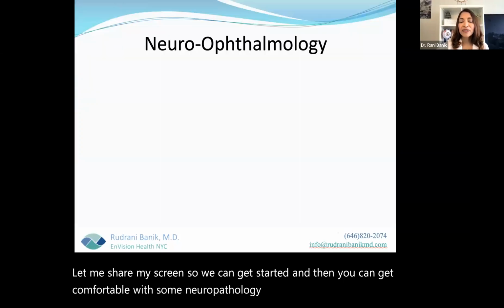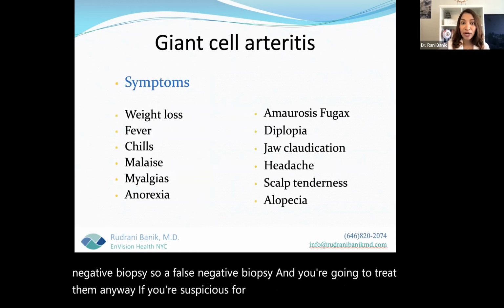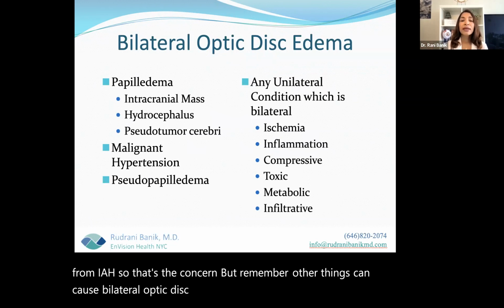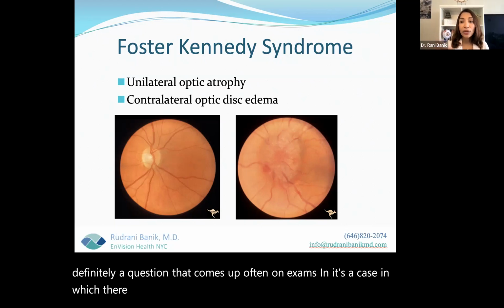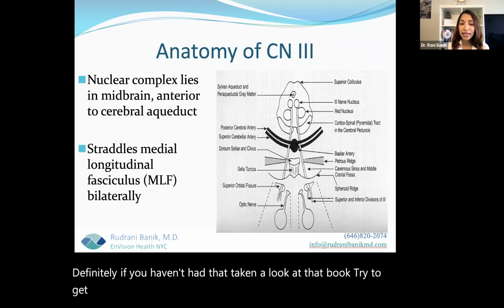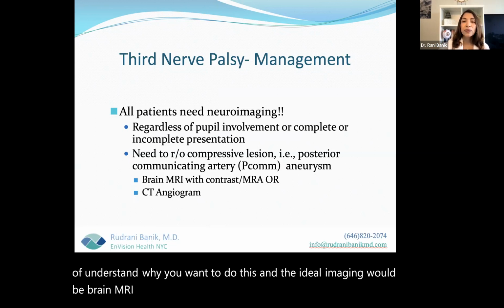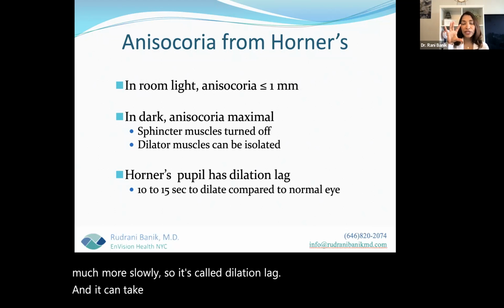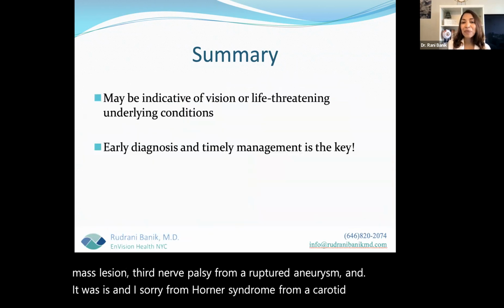4 Neuro-Ophthalmic Diagnoses Not To Miss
In this video by board-certified neuro-ophthalmlogist, Rudrani Banik, M.D., learn about the 4 neuro-ophthalmic emergencies that you should be able to identify, plus what to do for them.  You definitely do not want to miss these potentially vision-threatening or life-threatening conditions!